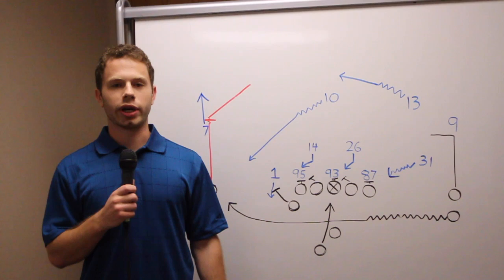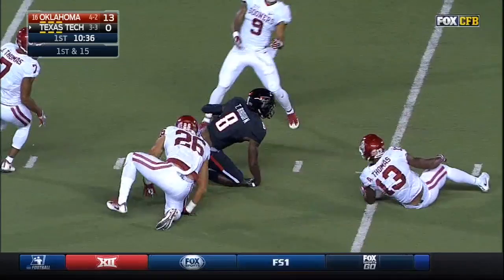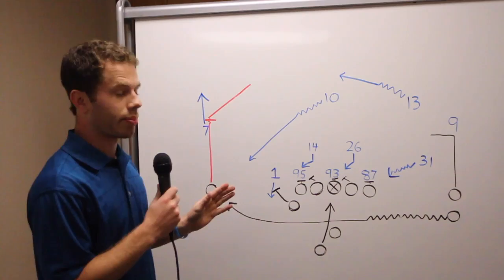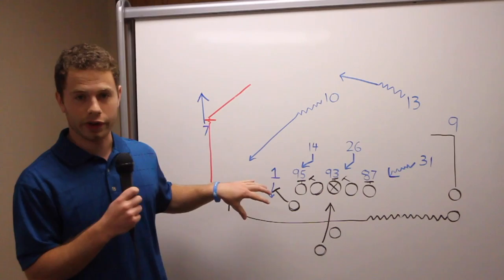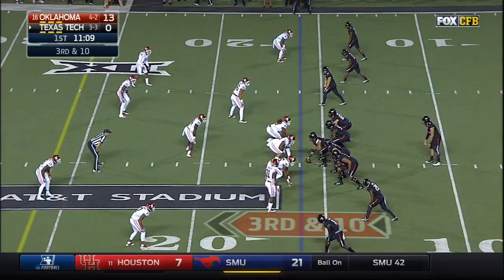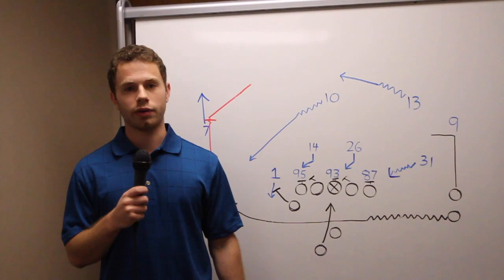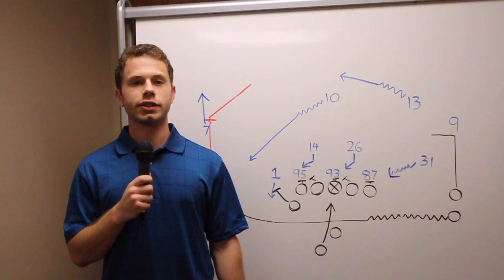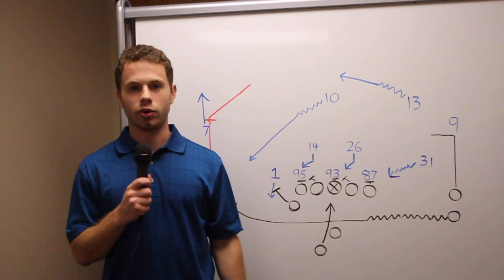Breaking it Down: Texas Tech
Erik Fretland brings the heat for Mike Stoops and Co. as he breaks down the four key places OU's defense suffered against Texas Tech on Saturday, Oct. 22 2016.